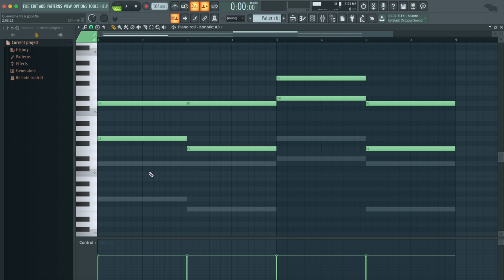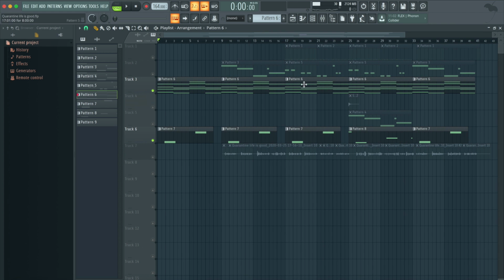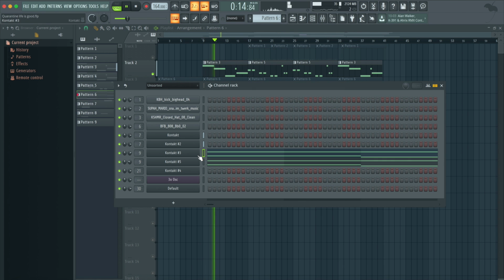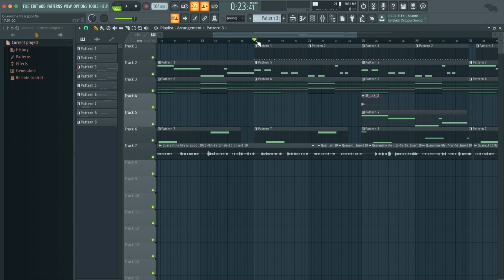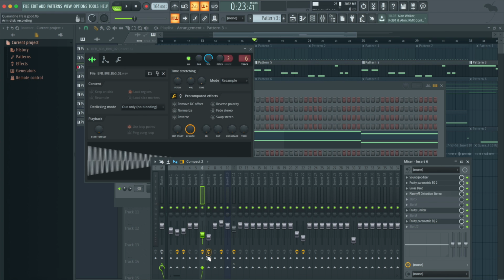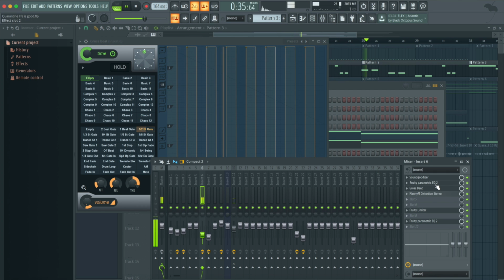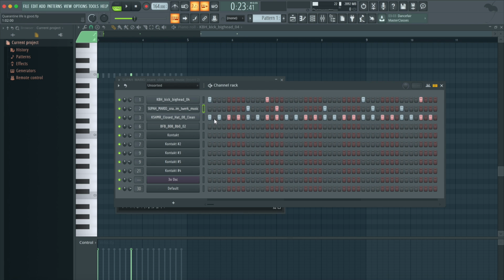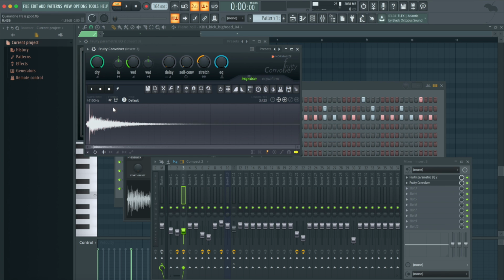LIFE IS GOOD - FL Studio Beat Remake (DRAKE and FUTURE)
I go over how I remade the first beat in Life is Good by Drake and Future!

Here's the link to the parody that I used it for.